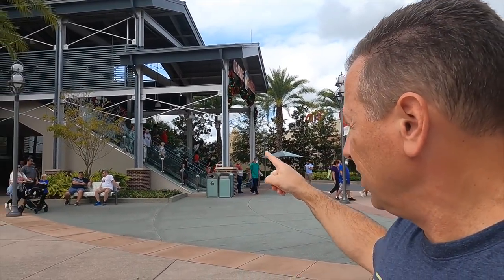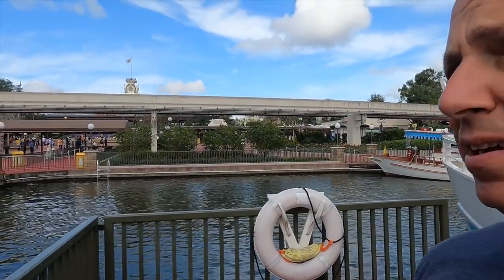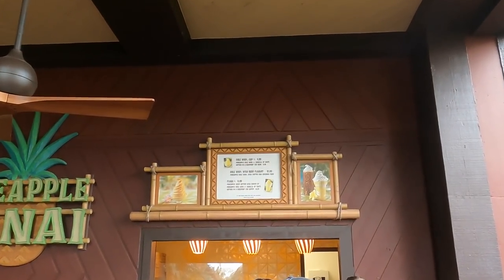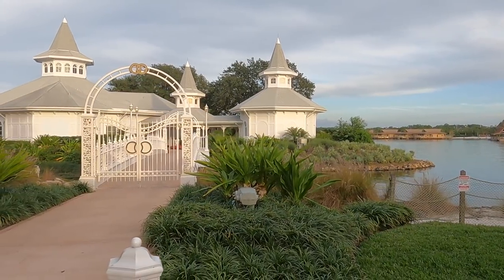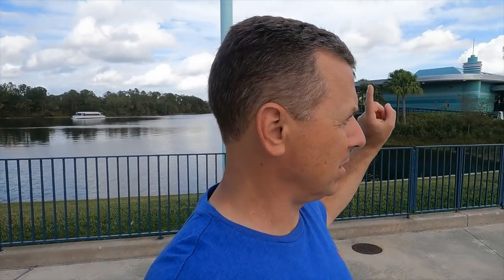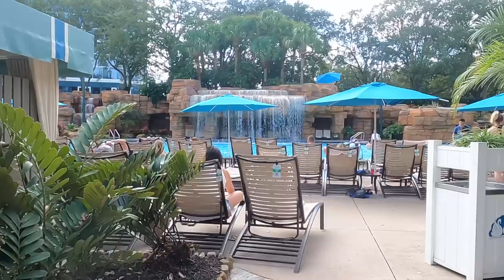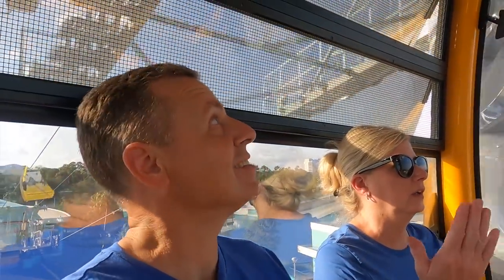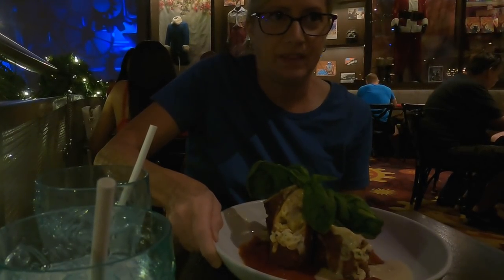How to Visit & Enjoy Disney World for Free | NOT Parks (Part 1)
But if you would like to buy Michelle a piece of pie 🤓🥧 or Brian a burger 😊🍔, you may do so here. 👉🏻 Donate with PayPal & Thank You for your Support to our channel (and Michelle’s addiction to pie!

How to Visit & Enjoy Disney World for Free | NOT Parks (EP 166)

Donate with PayPal & Thank You for your Support to our channel (and Michelle’s addiction to pie!

ℹ️ About this episode:
We all know how expensive Disney World Amusement Parks can be and there are many families that don’t ever get the chance to experience any of those attractions, BUT there is a way to get a Disney Experience of all the properties for FREE! We didn't know about this until some friends told us, so we thought it would be good to share this little known secret.
In this episode of LivinRVision, we take a self guided “free tour” around the Disney World properties and enjoy a Disney experience without paying a single cent…besides drinks and food. 😁🤓 Enjoy! 🧡

🙌 HELPFUL LRV (LivinRVision) PARTNERS

▶︎ Thousand Trails SAVE $$! CONTACT KIM here

▶︎Solo Stove Tired of campfire smoke following you like a magnet?
▶︎ TravelData(T-Mobile) Unlimited, Unthrottled, 4GLTE service with HD Video Streaming.